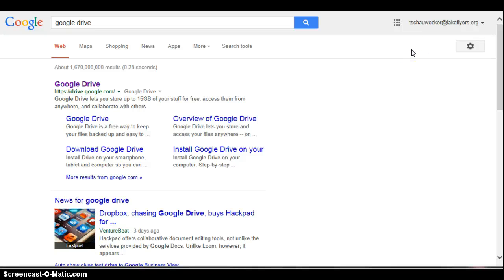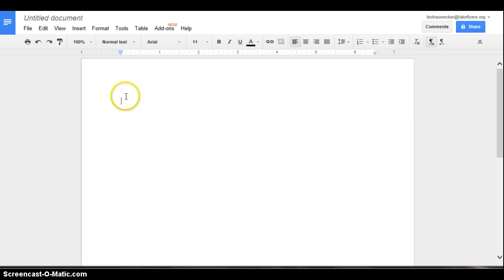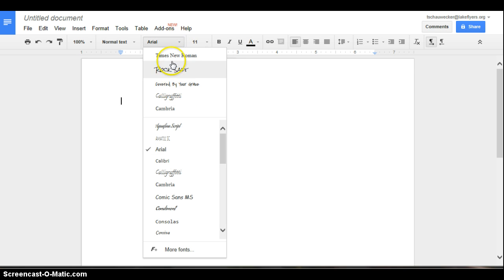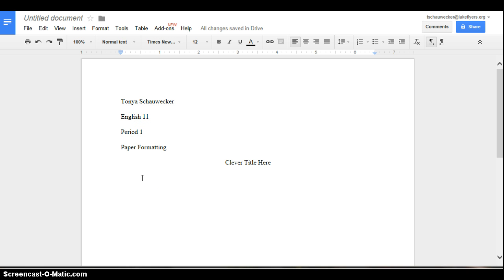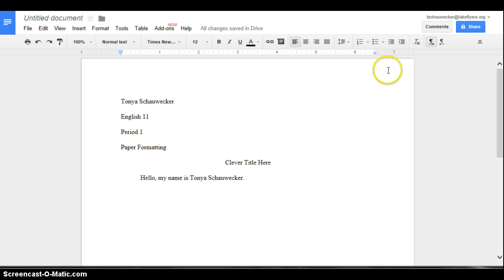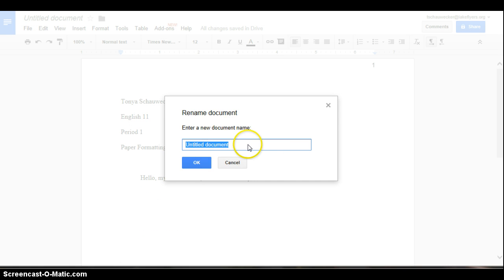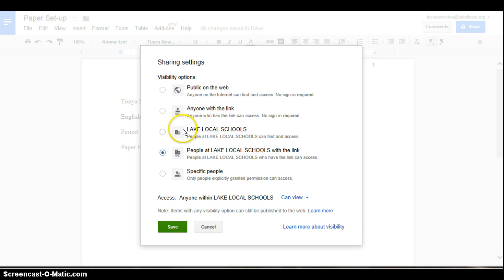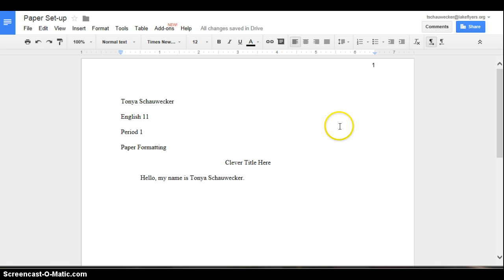How to Google Drive